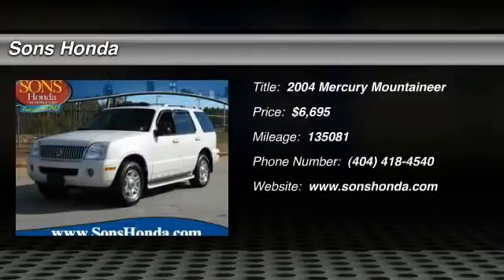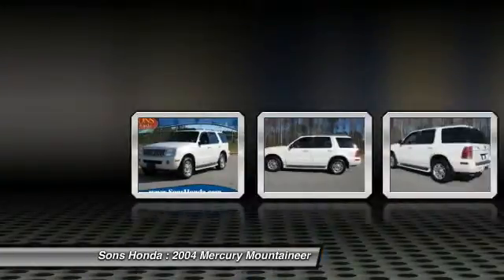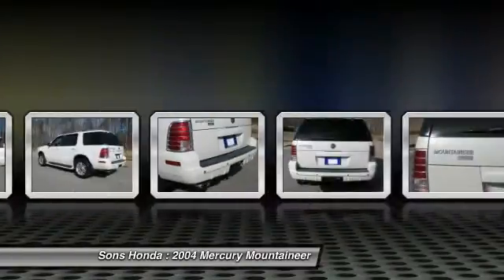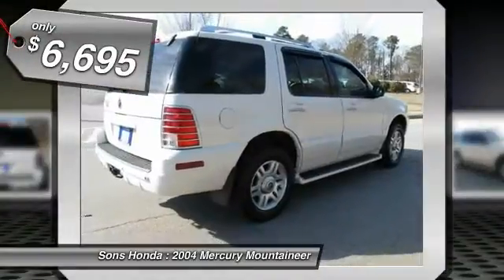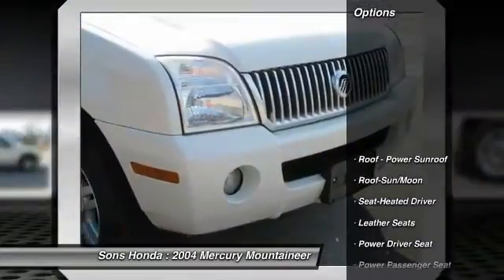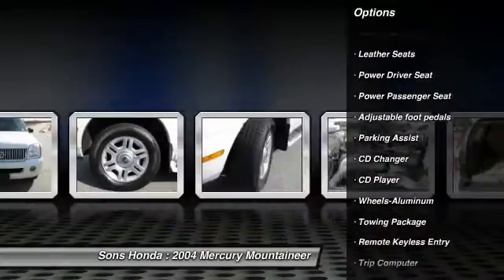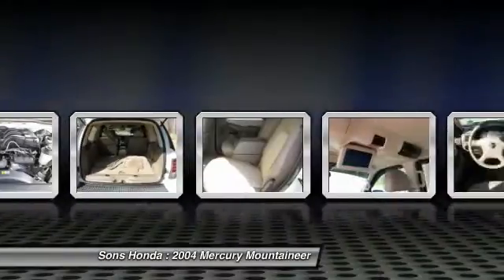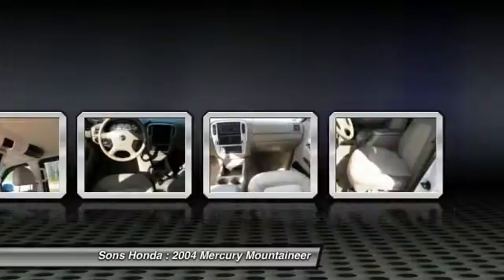2004 Mercury Mountaineer McDonough GA P4034A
2004 Mercury Mountaineer Premier - $6695

Sons Honda
105 Sons Drive

Swim in a sea of spaciousness. A master composition. You've earned the right to surround yourself with Luxury and Comfort. Imagine yourself behind the wheel of this fantastic-looking 2004 Mercury Mountaineer. This outstanding Mercury is one of the most sought after used vehicles on the market because it NEVER lets owners down. J.D. Power and Associates gave the 2004 Mountaineer 4.5 out of 5 Power Circles for Overall Initial Quality Design. Check out Sons Honda, featuring the largest selection of Honda Certified vehicles on the southside and home to the Sons Advantage.  We remove sold units as quickly as possible, due to our high inventory turnover of vehicles per month it is possible that some may remain online so please call in advance to make sure that the vehicle that you are looking for is still in stock. Our prices are current market based, set to remove the negotiating process and streamline your visit with us. We are able to set our prices based on our competitors to ensure you receive the best value possible. Please print this ad to receive this special internet offer.